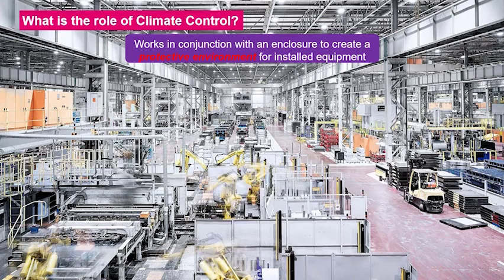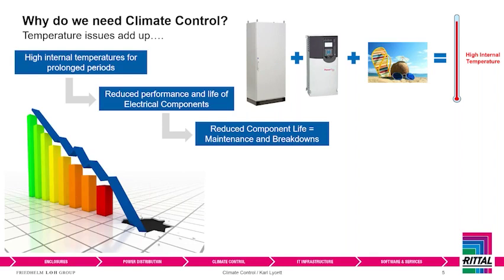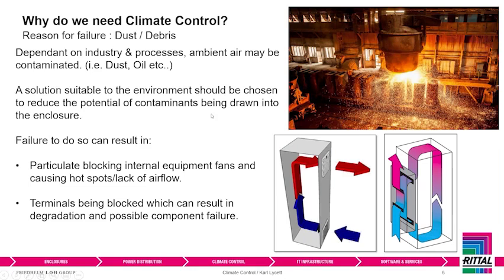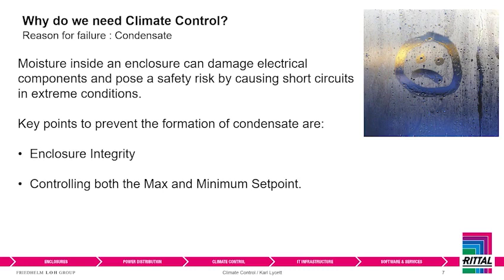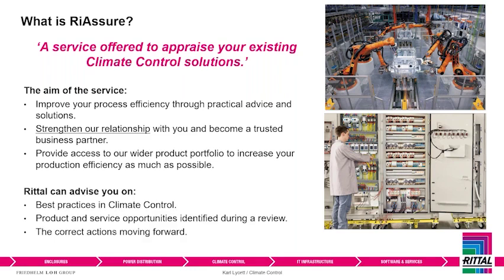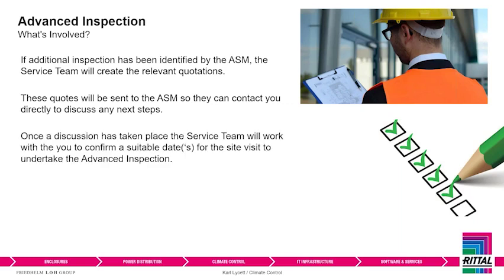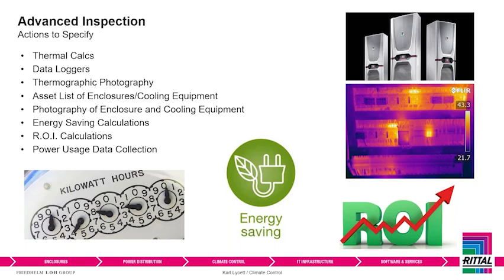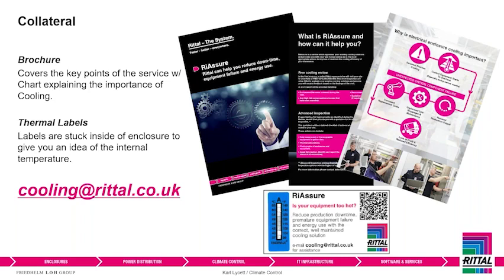Rittal UK Riassure Webcast 020621 1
Rittal's RiAssure - Expert Advice for your Climate Control Equipment

RiAssure is a service which appraises your existing cooling solutions and provides you with clear and honest advice as to the most appropriate actions to improve or maintain the cooling efficiency of your installation.

In this live Webcast Karl Lycett, Product Manager for Industrial & IT Climate Control  explains:

- Why is electrical enclosure cooling important?
- Outline how a skilled Rittal representative will undertake a FREE COOLING REVIEW as part of the RiAssure service.
- How this initial short inspection will allow Rittal to help you evaluate your existing cooling solutions
- Advise how RiAssure survey will recommended actions going forward.